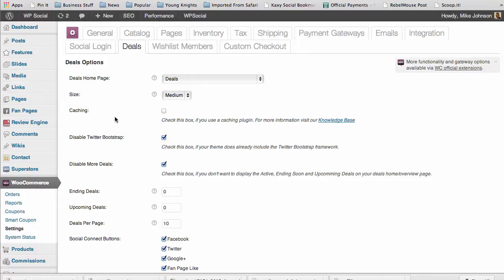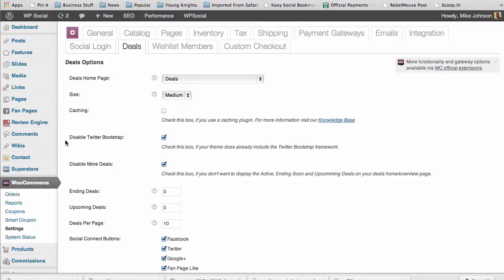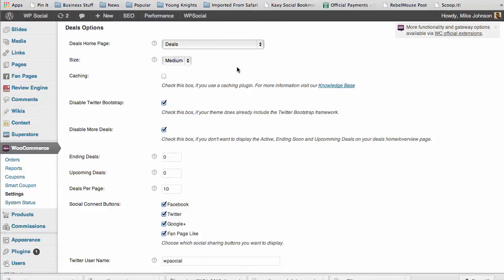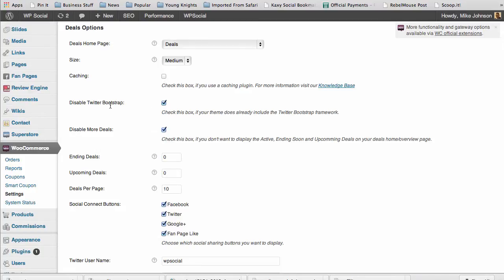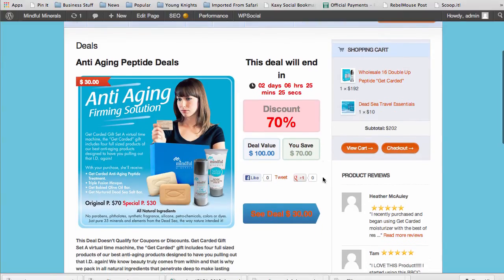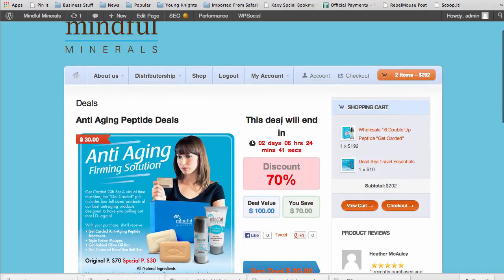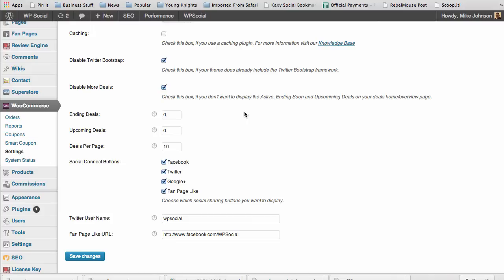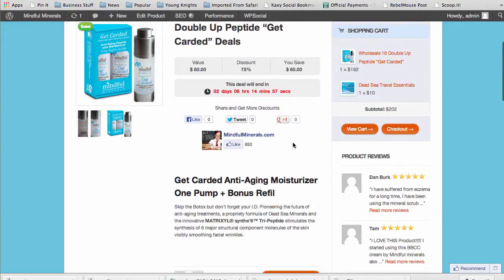Social Deals Engine Plugin - WooCommerce Edition Initial Setup Tutorial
Here is the initial setup tutorial video for the Social Deals Engine Plugin WooCommerce Edition Wordpress Plugin.  Here you will find how to get started using the WooCommerce specific version of the Social Deals Engine from WPSocial.com.